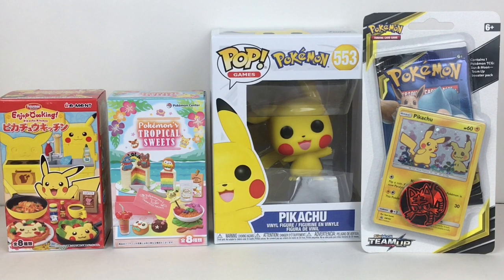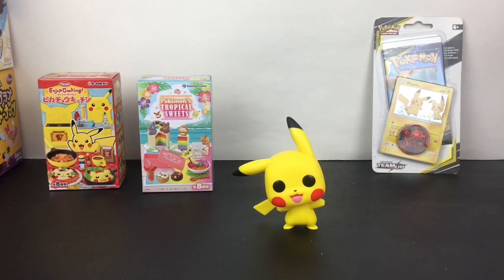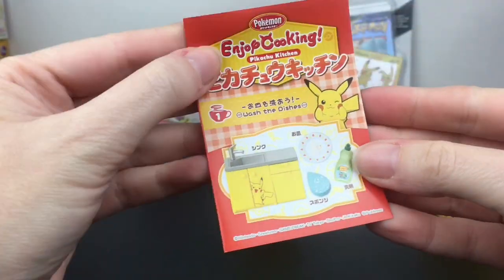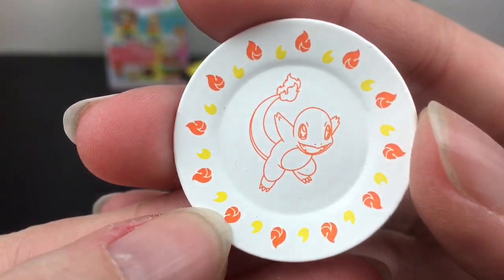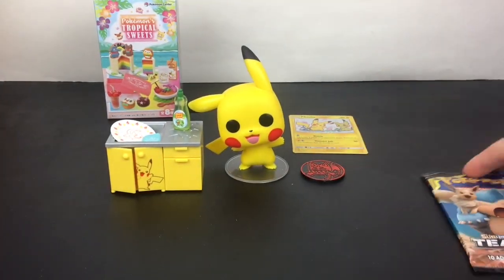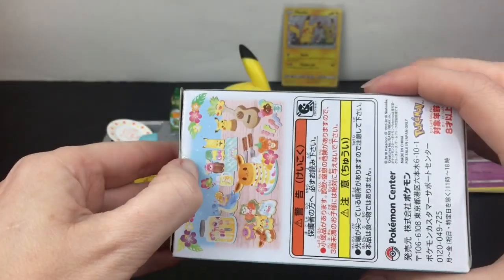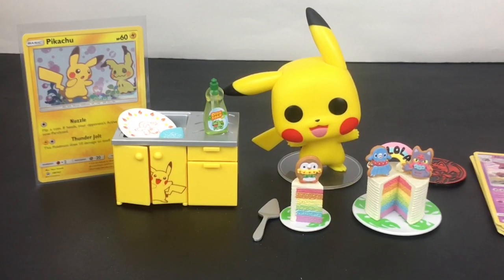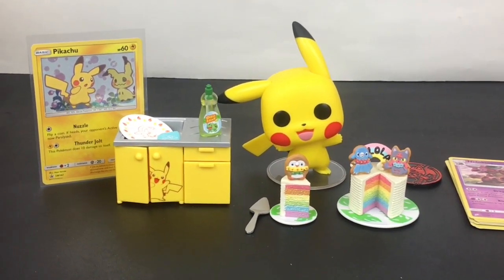Pokemon Pikachu Funko Pop Rement Tropical Sweets Blind Boxes Card Packs Opening & Unboxing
Today I'm opening Pokemon collectibles, Rement & cards.